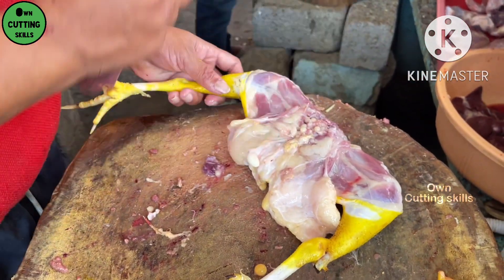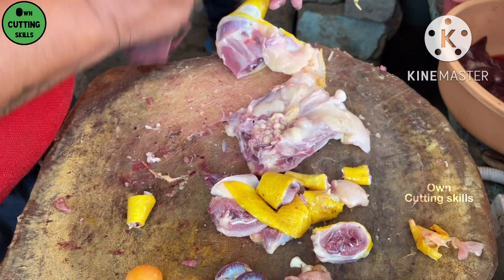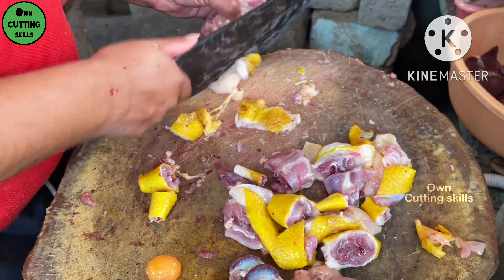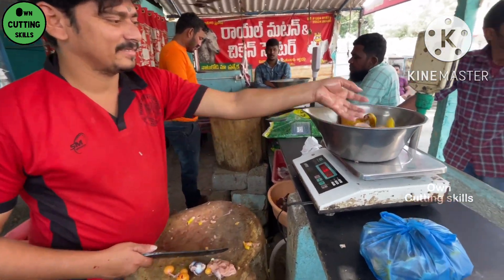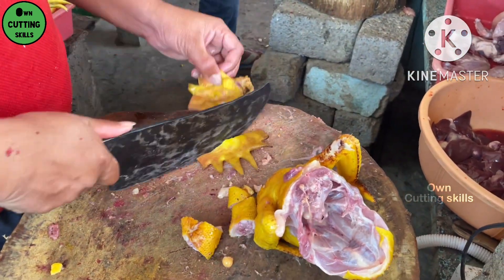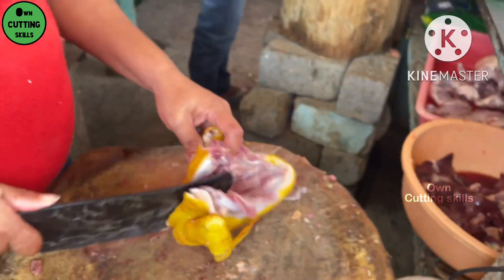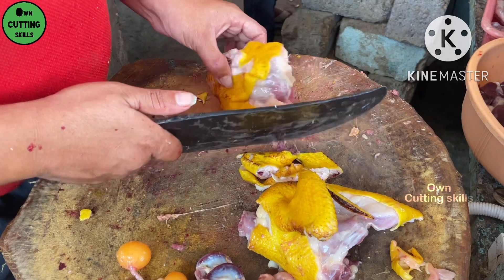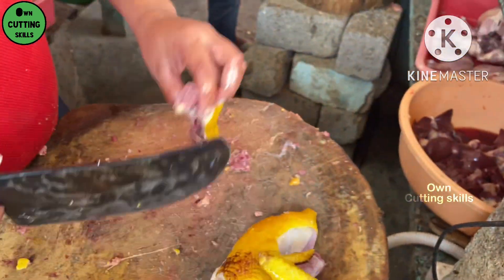Excellent full Farm chicken cutting skills | poultry chicken cutting | own cutting skills .